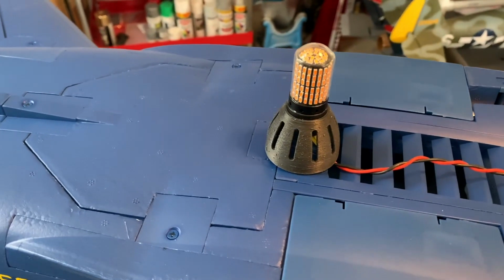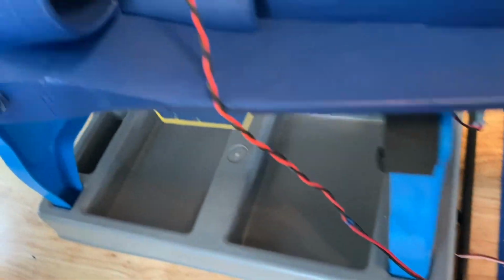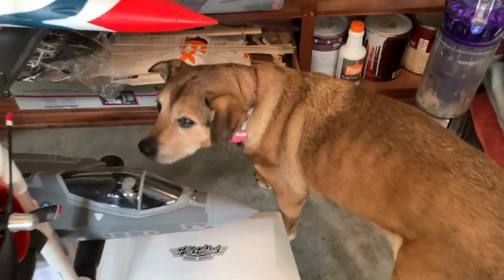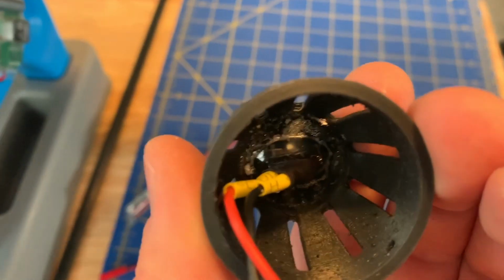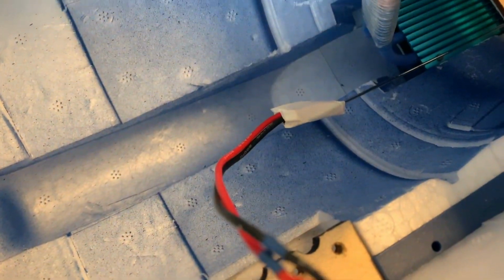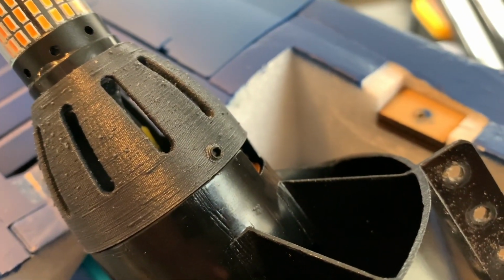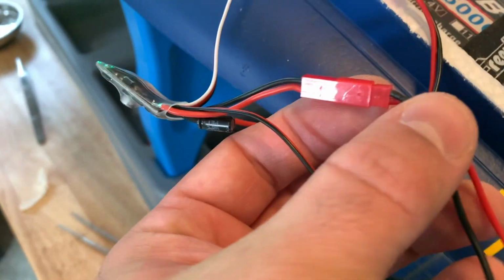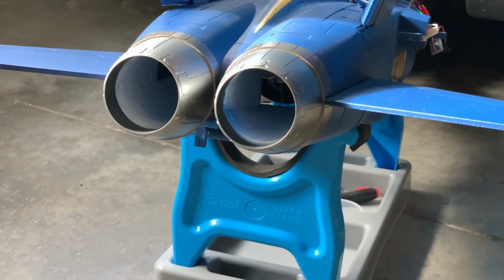Gooniac Afterburners - quick install and first impression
Just thought I'd share a little of my time under the hood getting these things installed. So far - VERY impressed with the value, ease of setup, and characteristics of the unit!